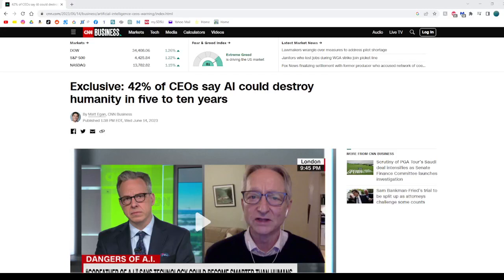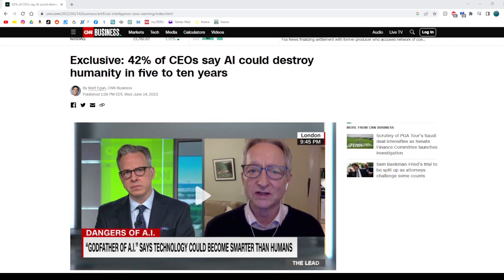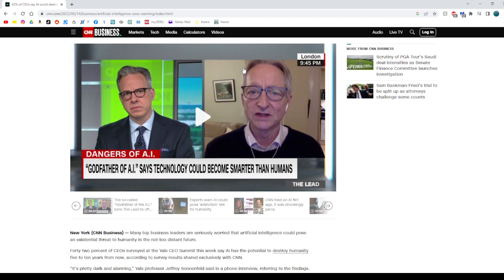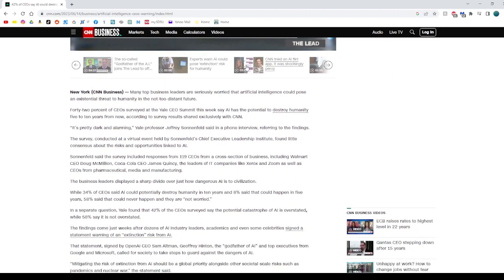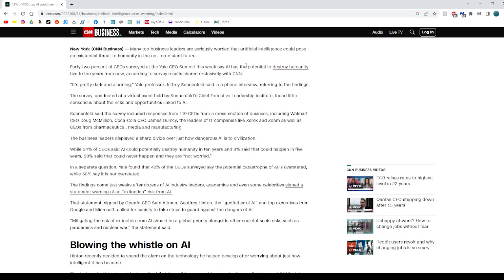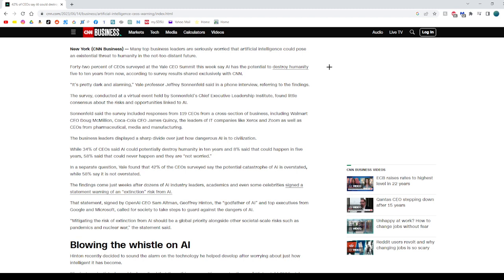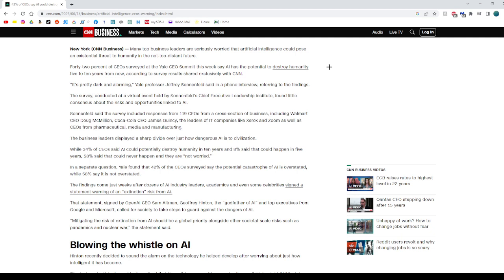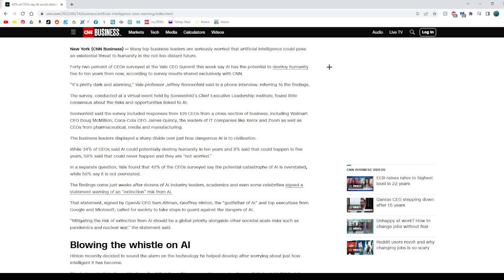CEO Survey Reveals Concerns and Divisions Over AI's Impact on Humanity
In this thought-provoking video, we delve into the findings of a recent survey conducted at the Yale CEO Summit, which sheds light on the concerns and divisions among business leaders regarding the impact of artificial intelligence (AI) on humanity. With 42% of CEOs expressing worries about AI potentially destroying humanity within the next five to ten years, there is a clear divide in opinions. We explore the contrasting viewpoints, where 58% of CEOs claim not to be worried about this possibility. The survey also reveals differing perspectives on the risks and opportunities associated with AI. While 42% consider the potential catastrophe of AI to be overstated, the remaining 58% believe it is not. Additionally, we discuss a statement signed by industry leaders and executives emphasizing the need for precautions against AI's potential dangers. As we navigate these concerns, we recognize the various perspectives among CEOs, ranging from enthusiastic supporters to alarmist activists and global governance advocates. Join us as we explore the complex landscape surrounding AI and its impact on humanity, reflecting the ongoing debates and uncertainties that surround this transformative technology.